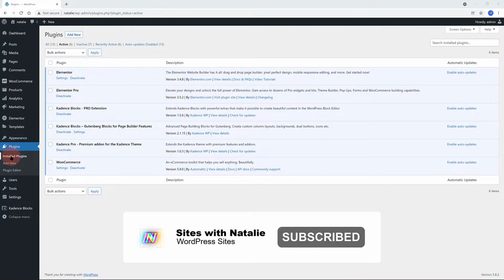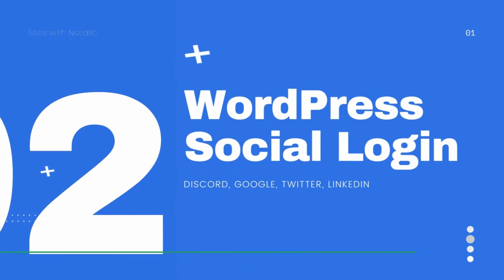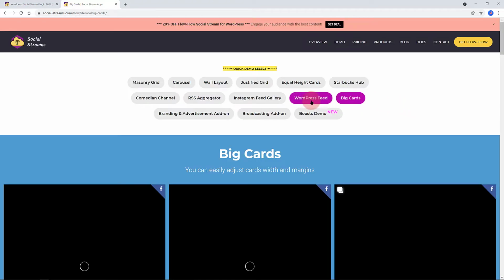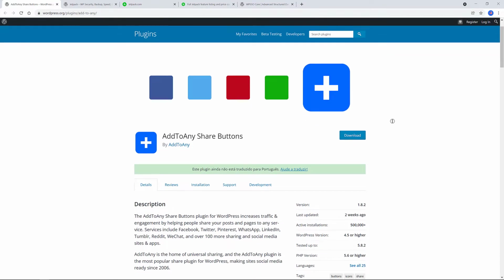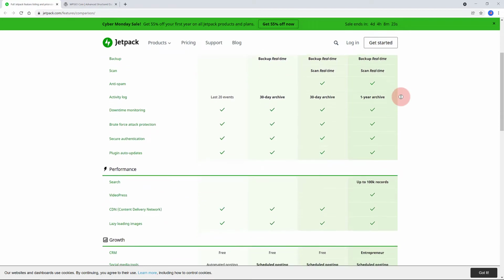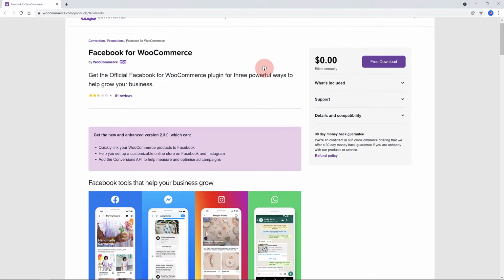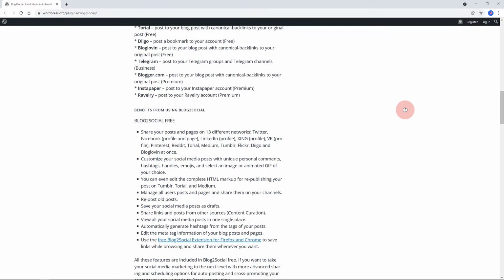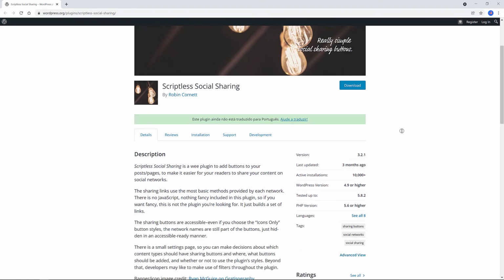🔥🔥10 Best FREE WordPress Social Media Automation plugins! Ssshhh!!!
📩 Want More WordPress Tips? Join my free newsletter! 💯Learn WordPress Full Site Editing Training Course 2022: Check the YouTube banner.
Looking for the best free social media automation plugins for WordPress? In this video, we'll be showcasing 10 amazing plugins that you may not have heard of before!

From scheduling your social media posts to automating your social media sharing and even tracking your social media analytics, these plugins have got you covered. We'll cover everything you need to know about each plugin, including their unique features, installation process, and compatibility with different social media platforms.

But what sets these plugins apart from the rest? Not only are they completely free, but they offer an impressive range of features and functionality that are typically only found in premium plugins. Whether you're a blogger, small business owner, or just looking to boost your social media presence, these plugins are sure to make your life easier and more efficient.

So if you're ready to take your social media game to the next level, be sure to check out this video and discover the 10 best free social media automation plugins for WordPress!